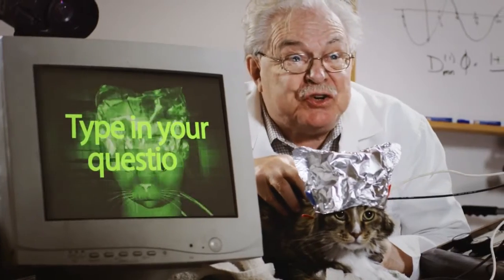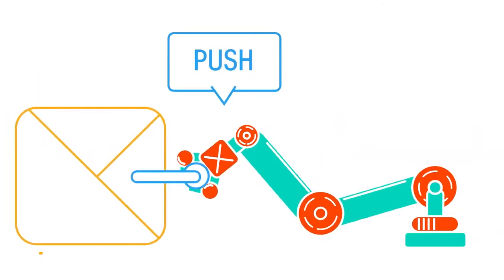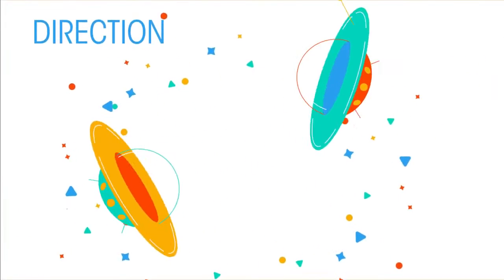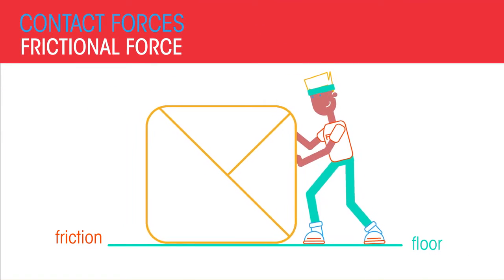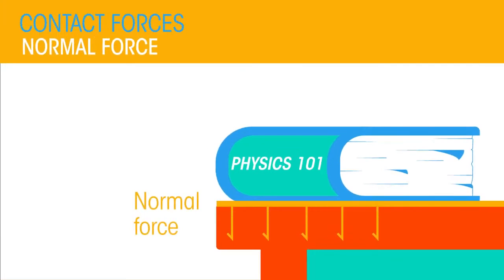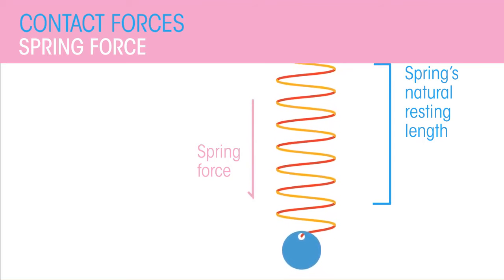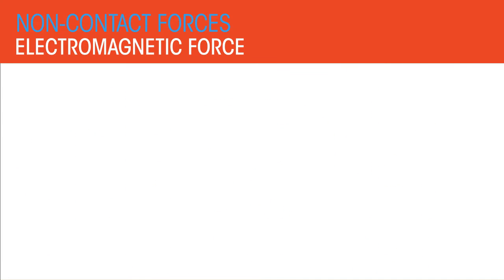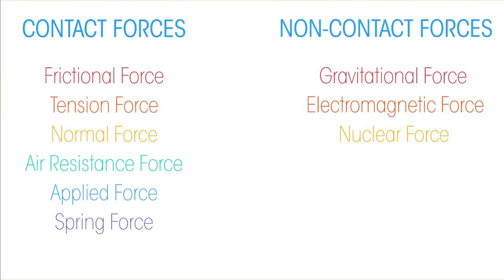How Objects Interact Force & Motion Physics